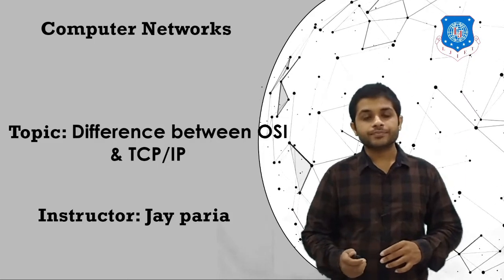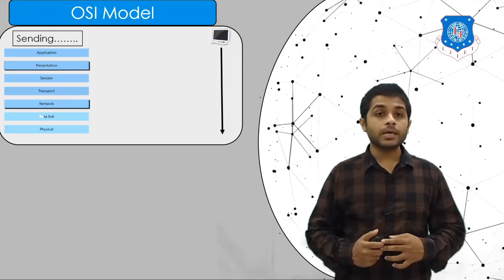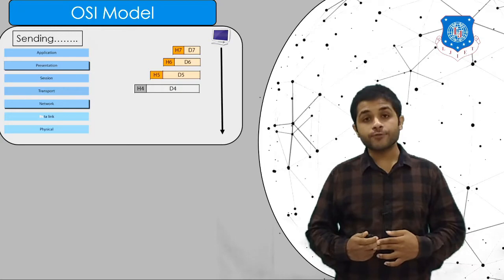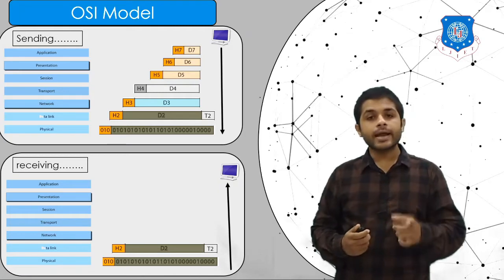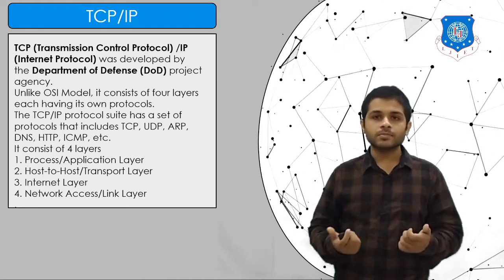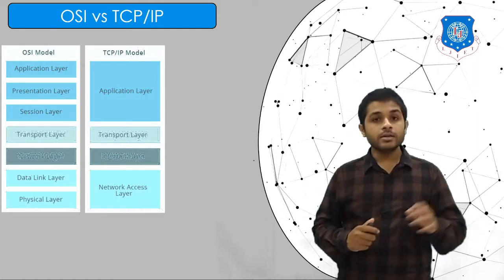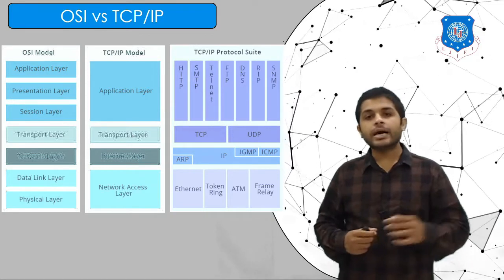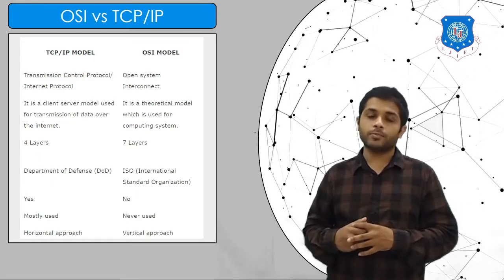Lec-03_OSI & TCPIP | Computer Networks | Computer Engineering